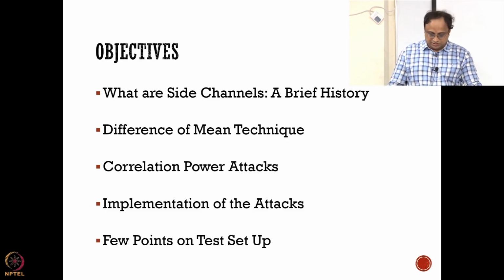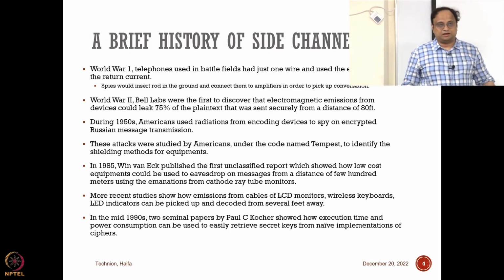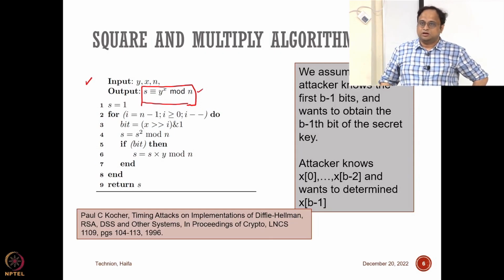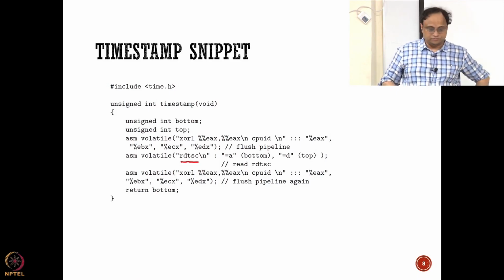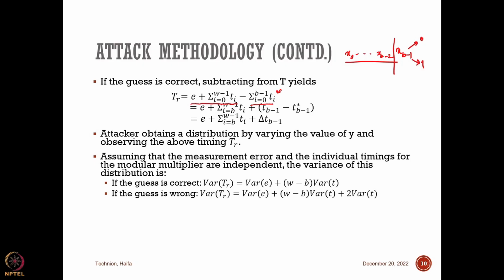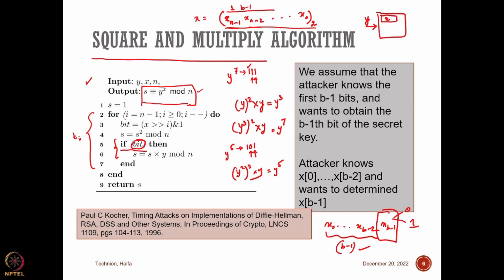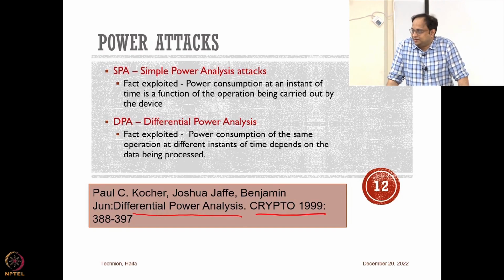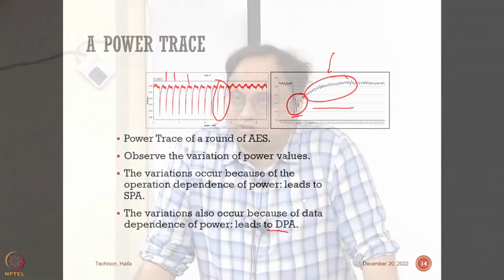Hardware Security - by Prof Debdeep Mukhopadhyay (IIT Kharagpur) (1)